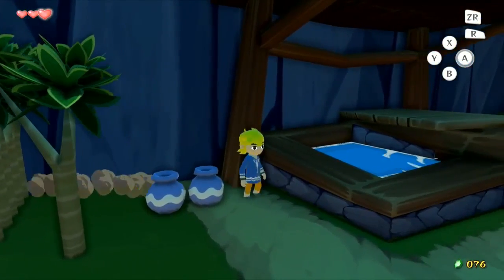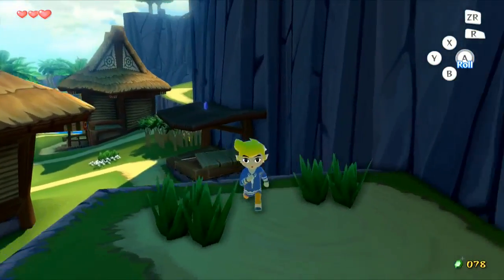Legend of zelda wind waker part 1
Sorry bout that spam, but I always make sure to be crystal clear with you guys, here will be no different (also Nintendo does require it as well but hey, details)

The adventure begins!  What awaits me on this long fun journey into the wild blue yonder!